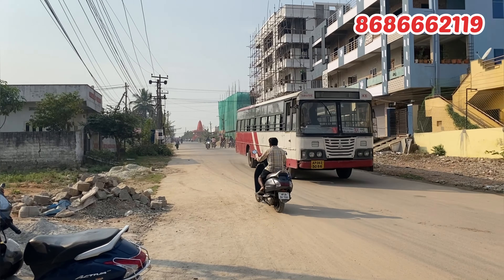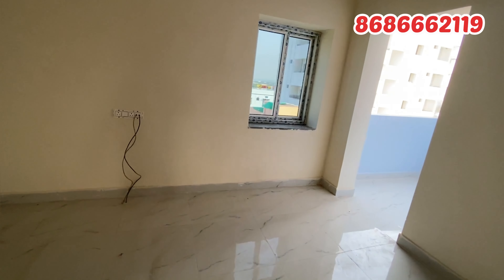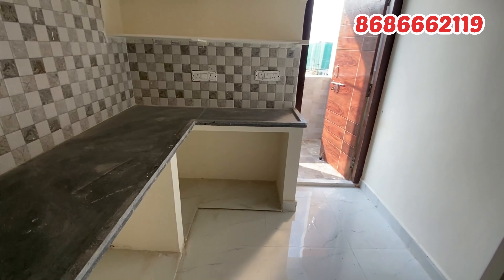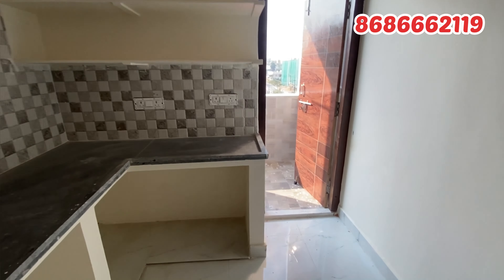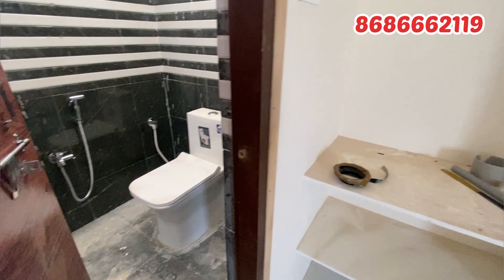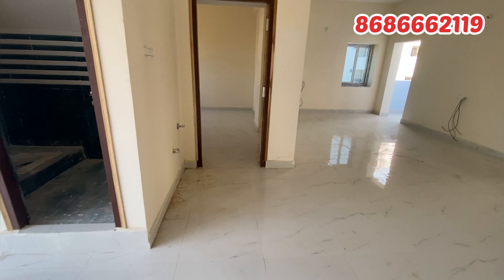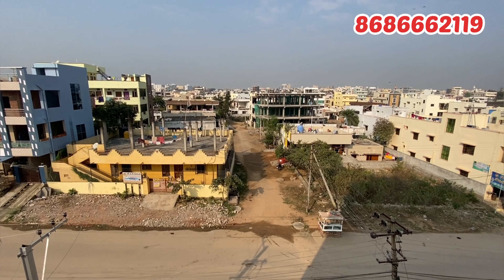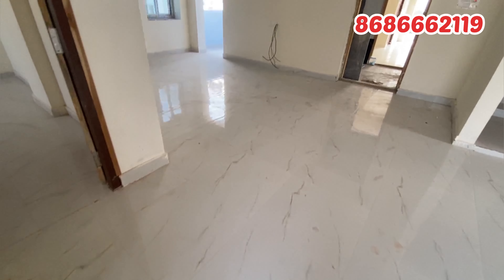2BHK For Sale 50 Lakhs Only